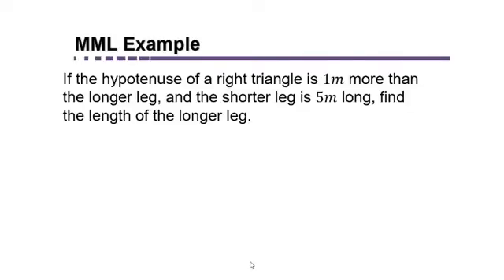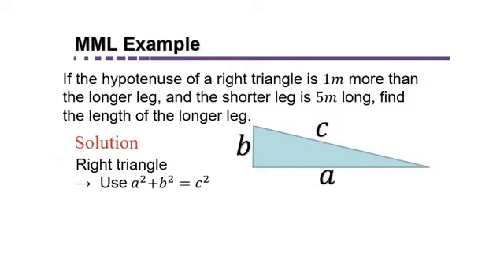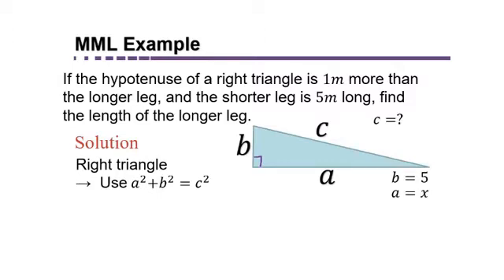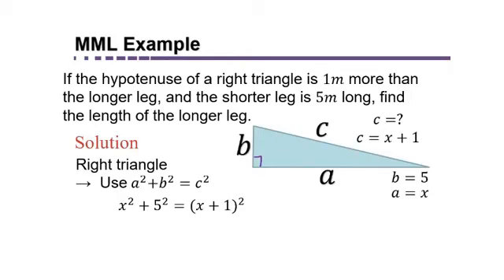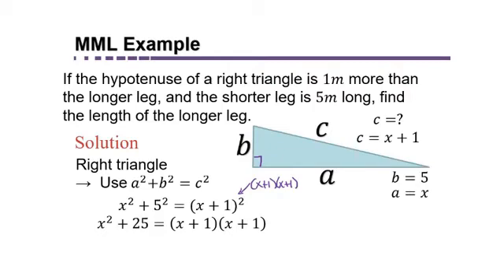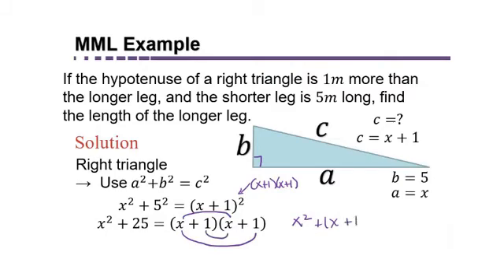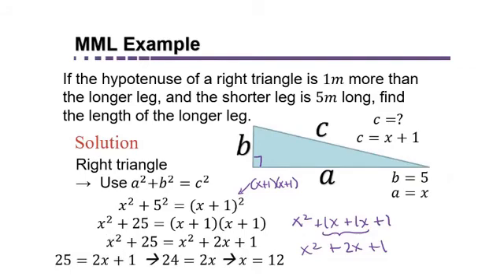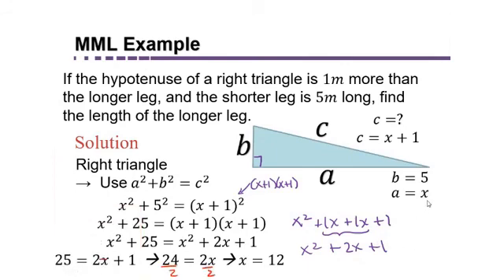Geometry Part 19 Pythagorean Theorem Application when Triangle has 2 unknown sides